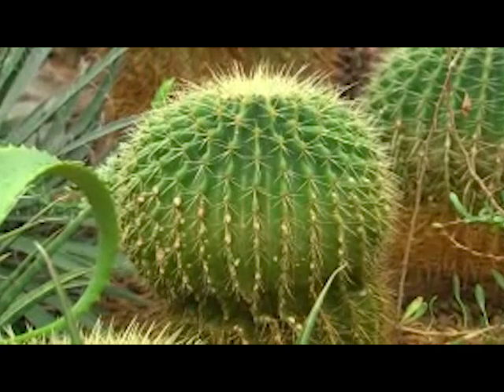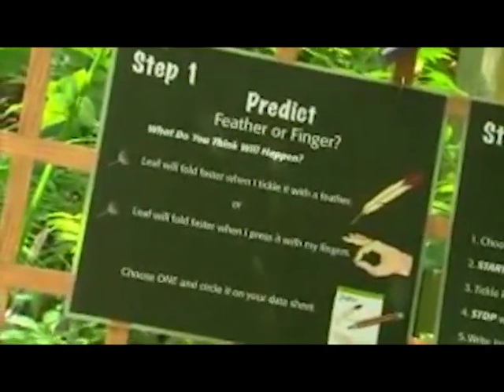You at the Zoo Plant Adaptations